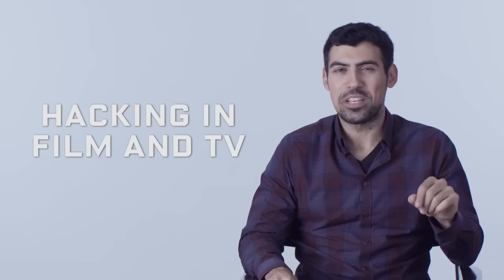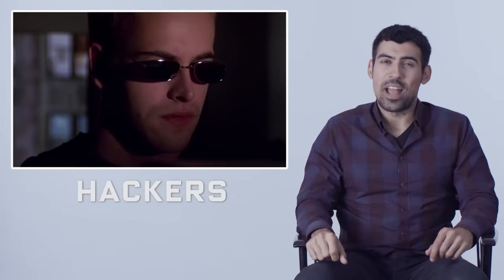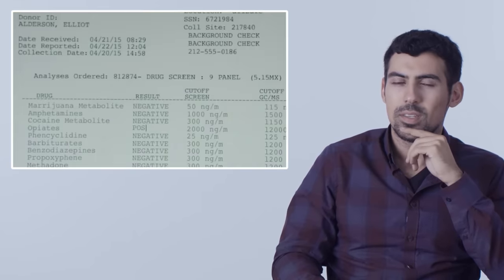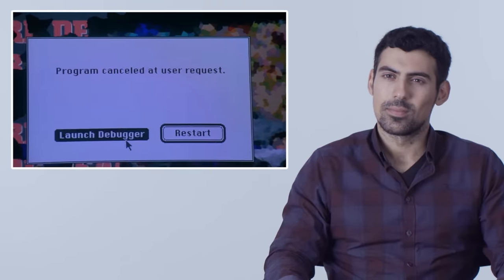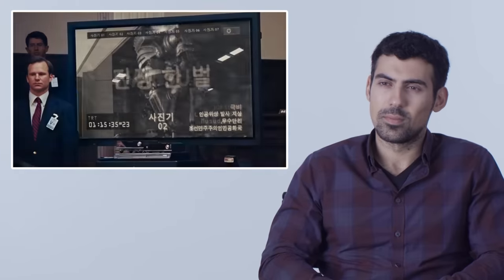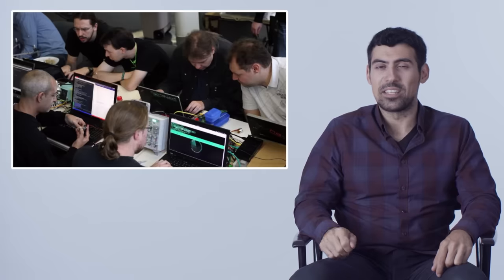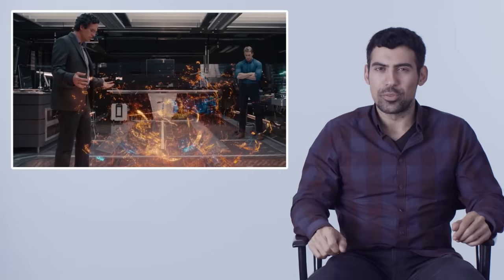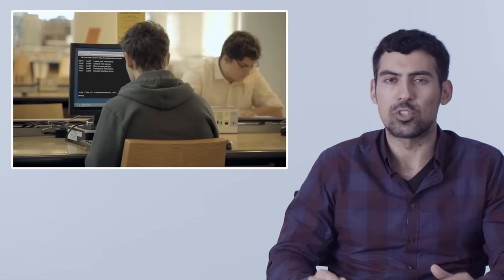Hacker Breaks Down 26 Hacking Scenes From Movies & TV | WIRED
Hacker and security researcher Samy Kamkar takes a look at a variety of hacking scenes from popular media and examines their authenticity.